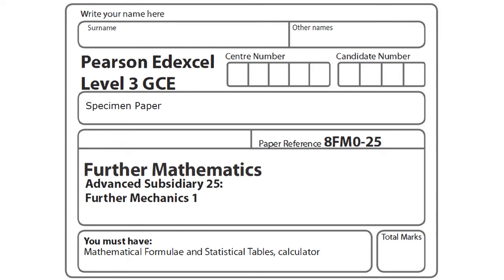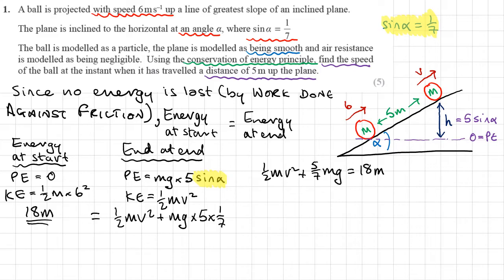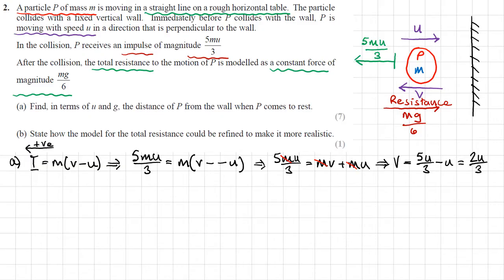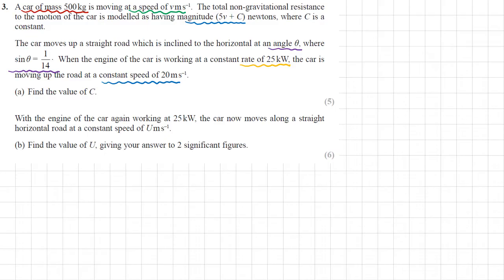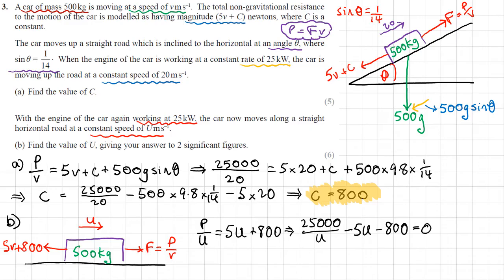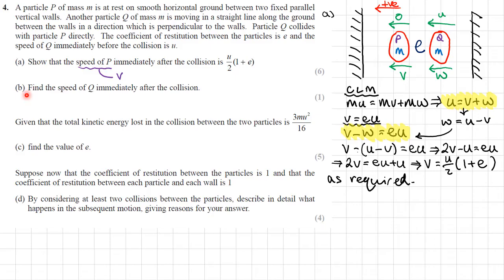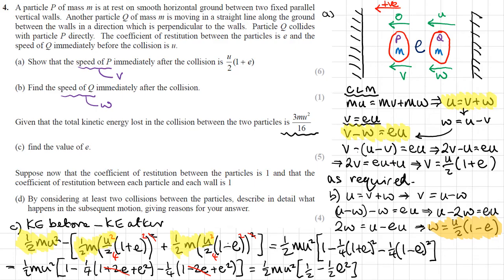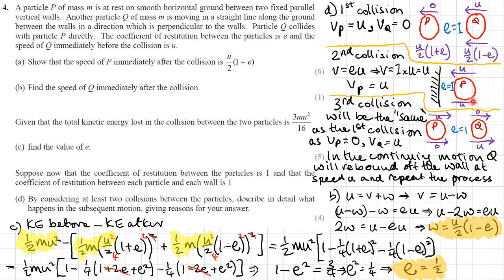AS Further Maths - Further Mechanics 1 (FM1): Further Mathematics - Specimen paper (Edexcel)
A walkthrough of AS Further Maths Further Mechanics 1 (FM1) Mathematics Specimen Paper by Edexcel
0:00 Intro
0:11 Question 1
6:52 Question 2
14:35 Question 3
22:26 Question 4